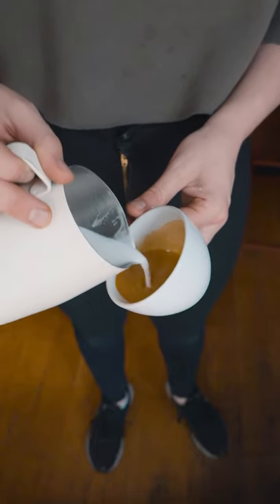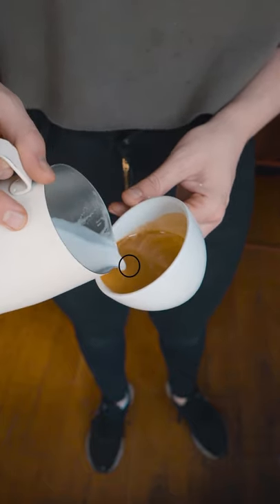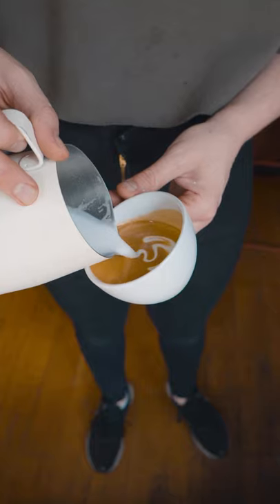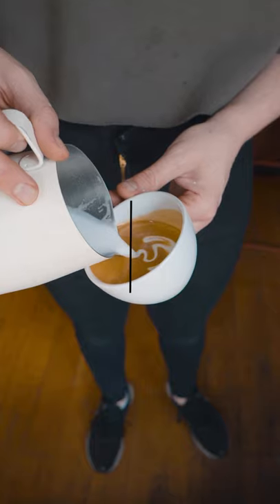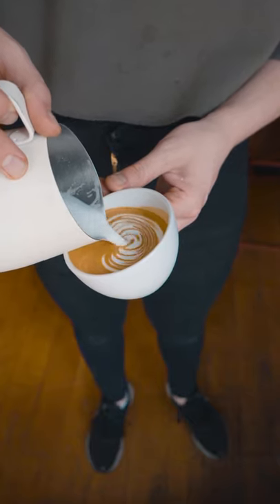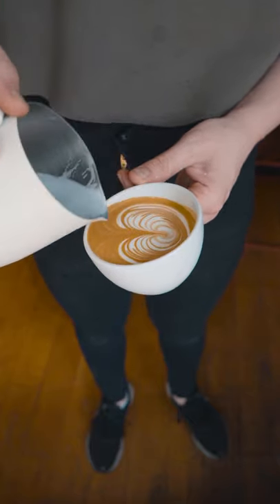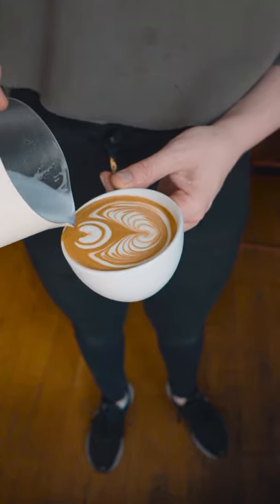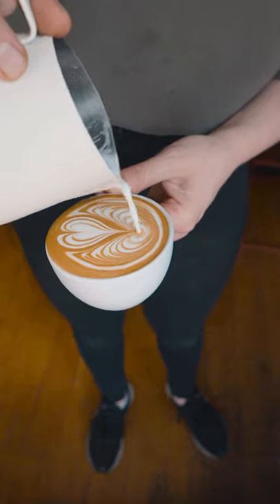How to wing base!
In this quick and brief short we talk about how to push a base. This is a little advanced so if you are just starting out, save this video for a later time!